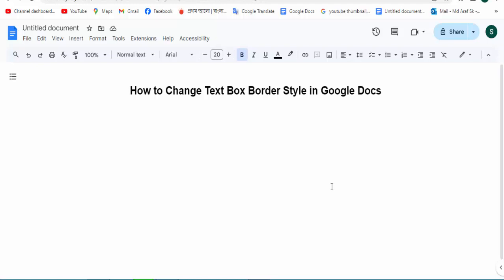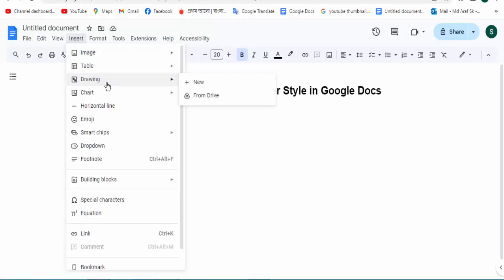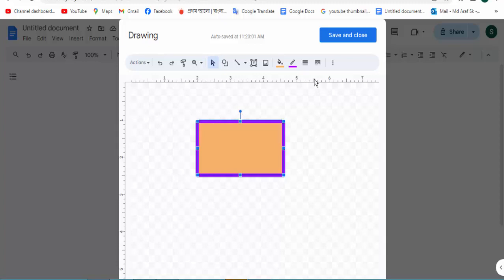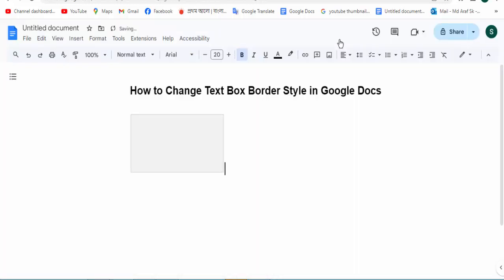How to Change Text Box Border Style in Google Docs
Assalamu Walaikum,
In this video, I will Present How to Change Text Box Border Style in Google Docs. Let's get Started.